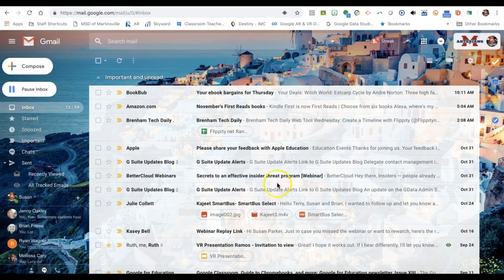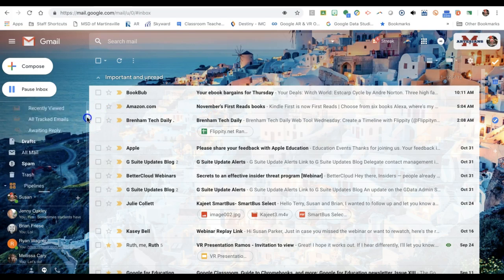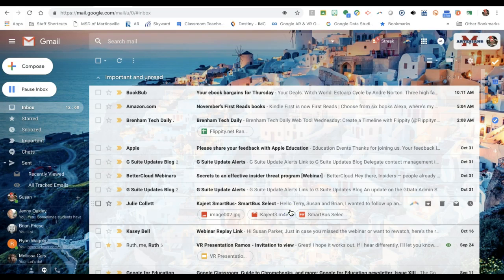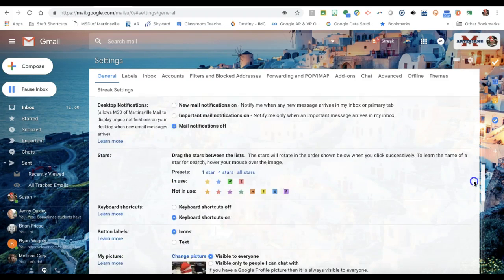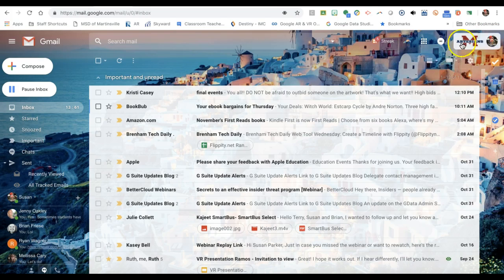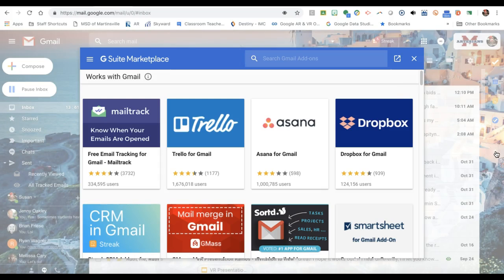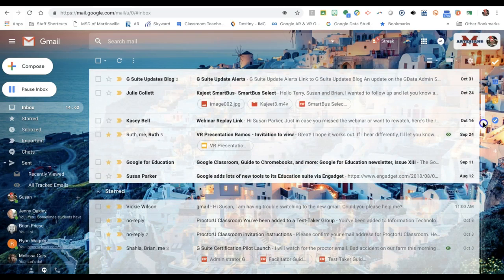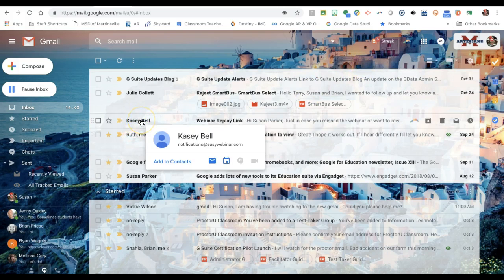What's New in Google Gmail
New in 2018 Gmail.